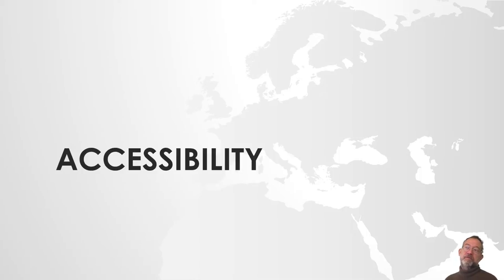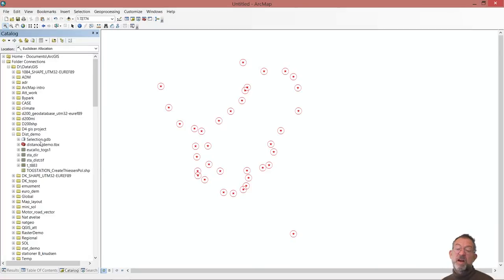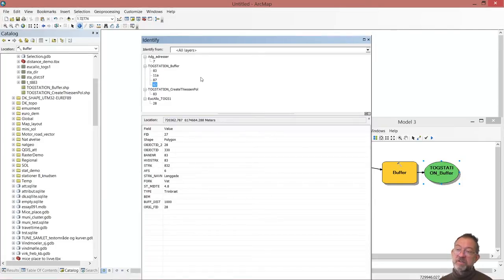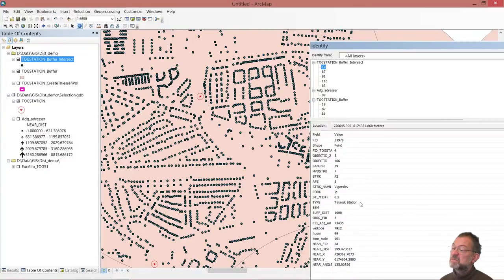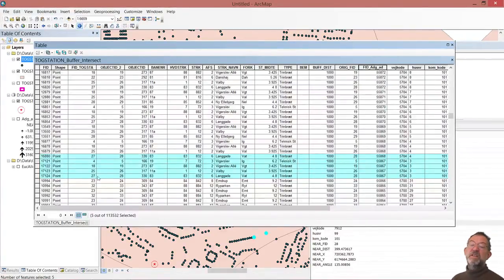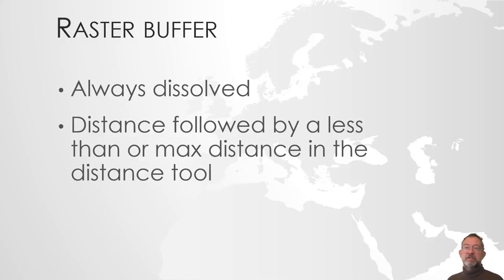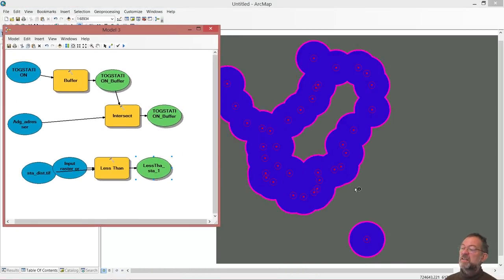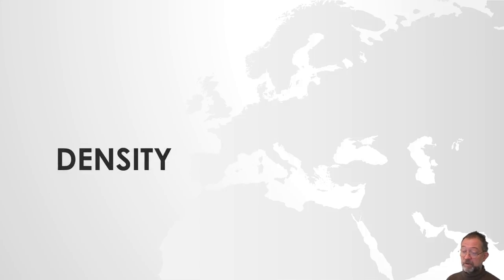Using the buffe tool r in ArcMap to calculate accessibility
A introduction to the use buffer tool